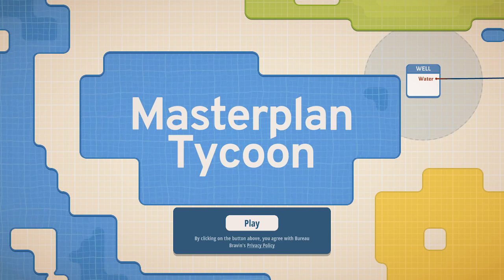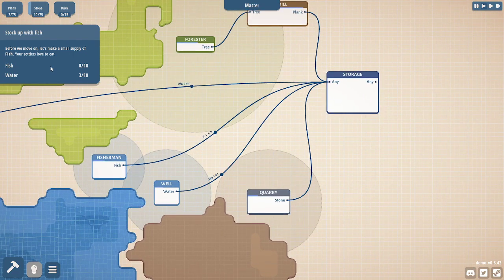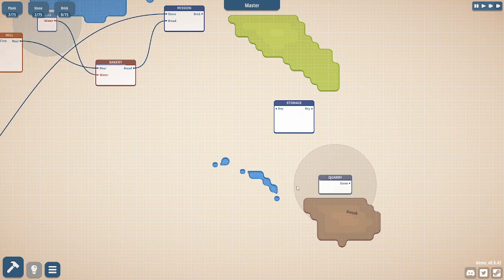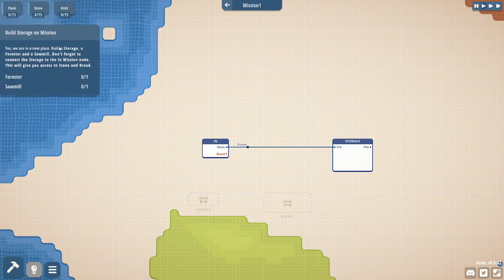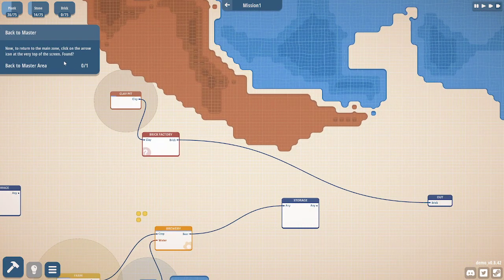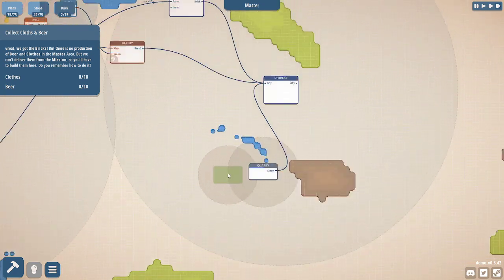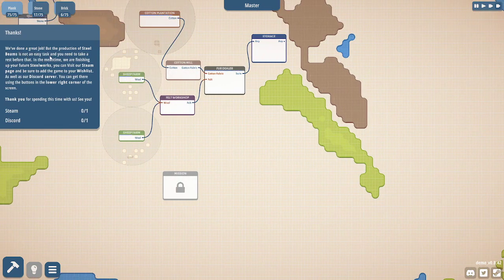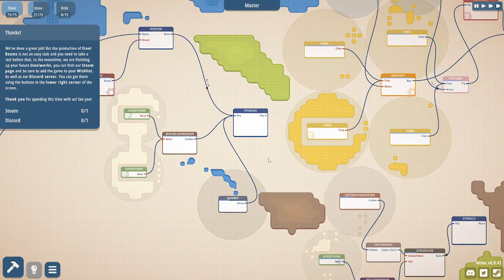Masterplan Tycoon - Episode 1 - Simplistic Management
Welcome to Masterplan Tycoon. This is demo of a simplistic resource management game.